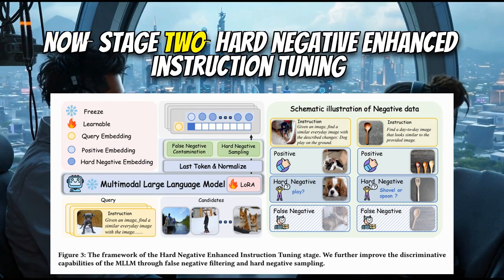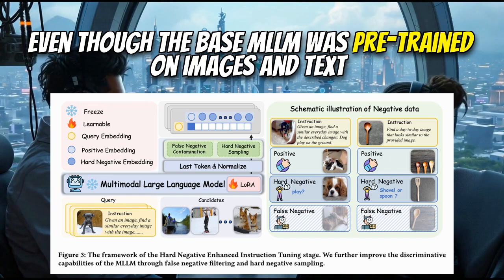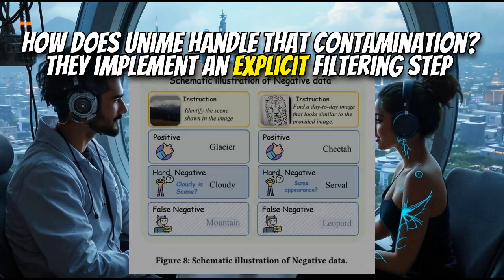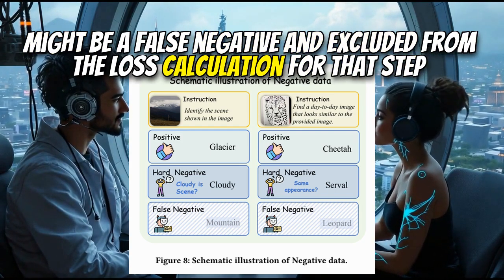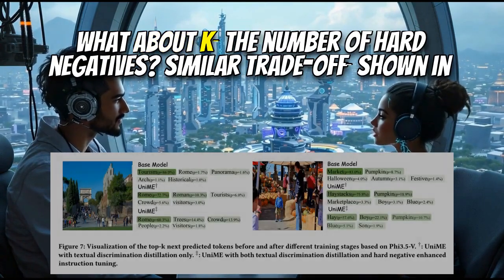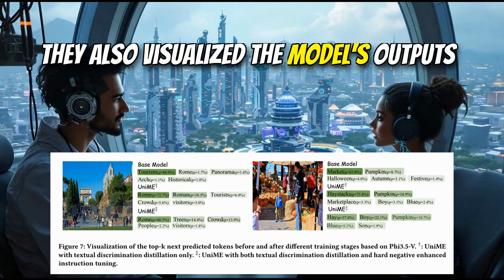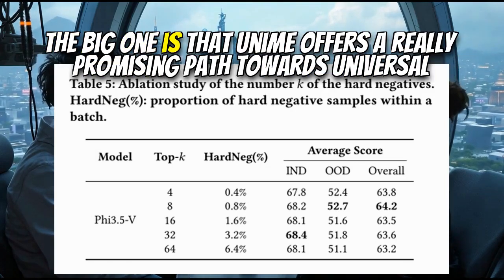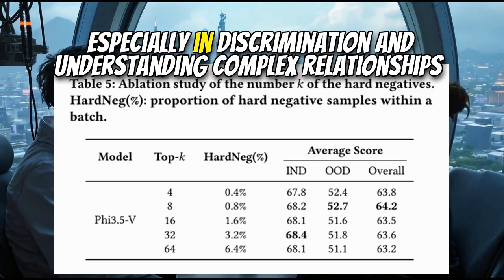Breaking the Modality Barrier (Apr 2025)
Title: Breaking the Modality Barrier: Universal Embedding Learning with Multimodal LLMs (Apr 2025)

Summary:
The paper introduces UniME, a two-stage framework leveraging MLLMs for learning discriminative multimodal representations. It uses textual discriminative knowledge distillation and hard negative enhanced instruction tuning to improve performance on diverse downstream tasks, achieving state-of-the-art results on MMEB and multiple retrieval tasks.

Key Topics:
- Multimodal Embedding
- Multimodal LLMs
- Knowledge Distillation
- Instruction Tuning
- Contrastive Learning
- Representation Learning
- Image-Text Retrieval

Chapters:
00:00 - Intro: AI Research Overload
00:19 - Unime: The Plan
00:25 - Breaking the Modality Barrier
00:44 - Unime's TLDR
00:58 - Universal Representations
01:18 - Setting the Scene
01:59 - Modern AI Apps
02:17 - CLIP Limitations
02:50 - Compositionality Struggles
03:10 - Multimodal LLMs (MLLMs)
03:28 - Auto Regressive Issues
03:50 - Retrieval Trade-Offs
04:14 - False Negative Problem
04:44 - Unime's Solution
04:58 - Stage 1: Distillation
05:21 - NV Embed V2
05:39 - Richer Context
06:00 - The Prompt
06:21 - Aligning Vectors
06:46 - Teacher's Judgement
07:16 - Model Inference
07:36 - Image + Text Inputs
07:51 - Stage 2: Instruction Tuning
08:25 - Stage 2 Aims
08:37 - False Negative Handling
09:14 - The Tuning Knob
09:29 - Hard Negatives
10:05 - Unime Leverages Stage 1
10:35 - Loss Function
10:57 - Training Details
11:23 - What About Stage 2?
12:08 - The Heavy Lifting
12:13 - Results
12:37 - Similarity Matrix
12:57 - Substantial
13:16 - A Key Test
13:36 - Unime's Effectiveness
13:47 - Takeaway
13:59 - The Gradient Norms
14:34 - Ablation Studies
14:59 - The Foundation
15:20 - Number of Hard Negatives
15:41 - Model Outputs
16:36 - Unime Deep Dive
17:04 - Wider Field
17:36 - Final Thoughts